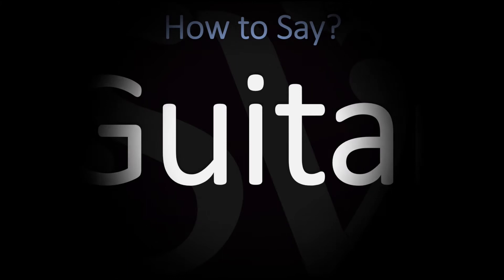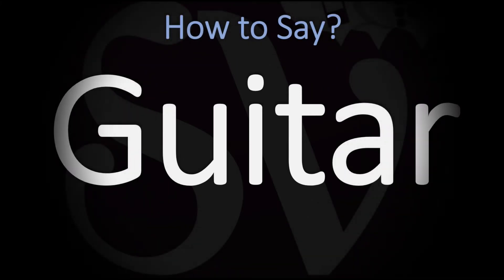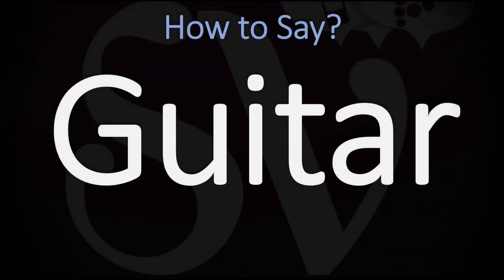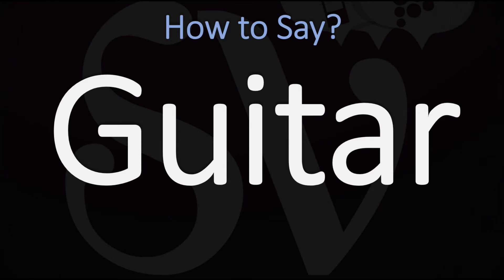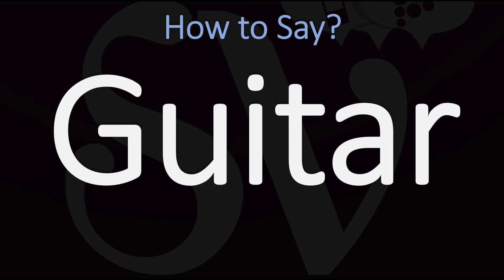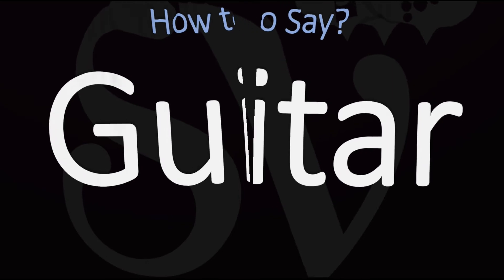How to Pronounce Guitar? (CORRECTLY)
Information & Source:
noun. A stringed musical instrument, with a fretted fingerboard, typically incurved sides, and six or twelve strings, played by plucking or strumming with the fingers or a plectrum.